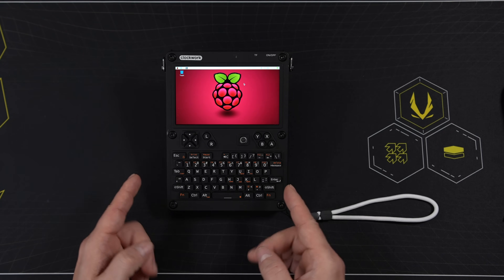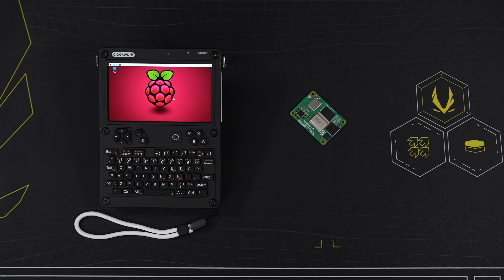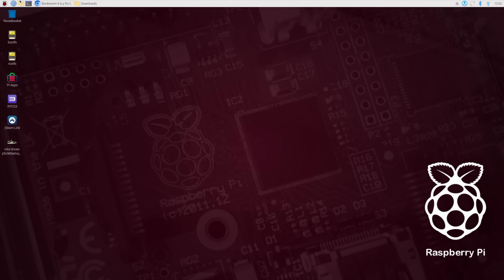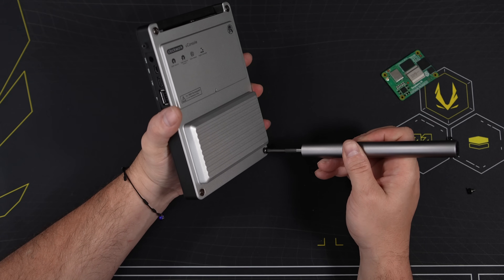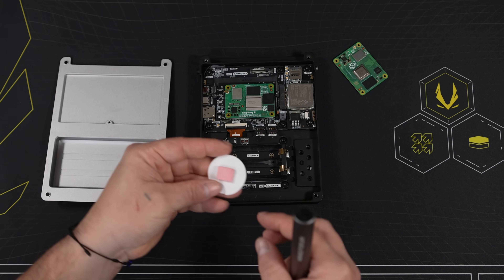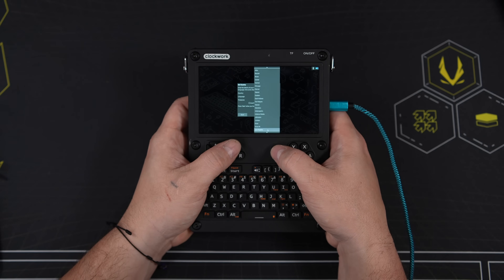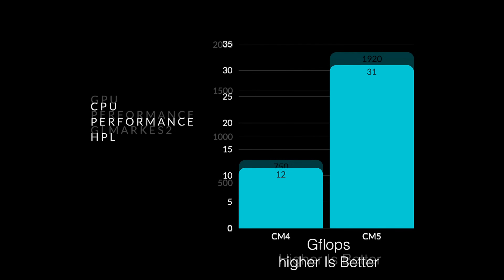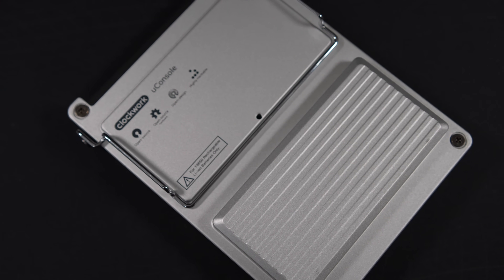This DIY Handheld Linux PC Gets A CM5 Upgrade! 🚀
We upgraded the ClockworkPi uConsole with the all new Raspberry Pi CM5! This is a DIY Linux powered Handheld that dubs as a PC, Game Console, Dev unit, Terminal emulator and much more! If you're a gaming enthusiast or just curious about the latest in portable gaming technology, you won't want to miss this! Join us as we uncover everything you need to know about this unique handheld gaming device. More power with the Compute Module 5

Thanks to REX for building this image check it out